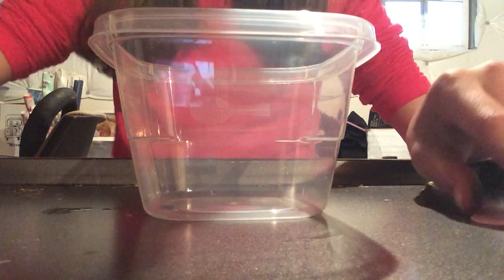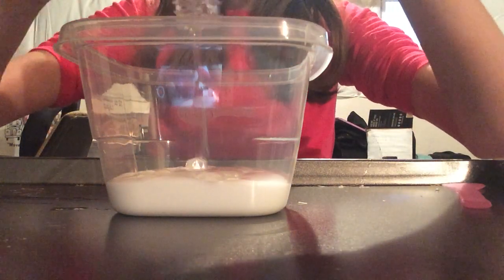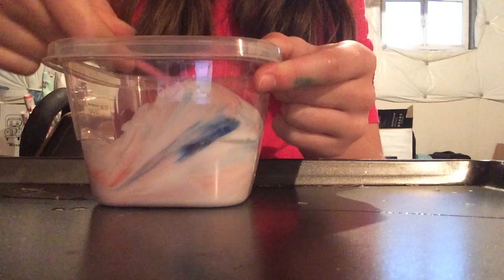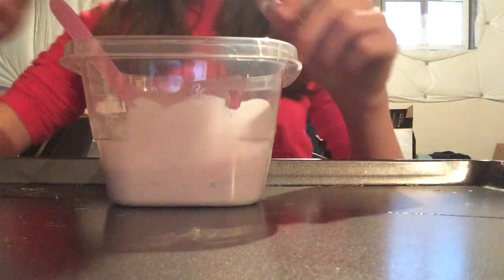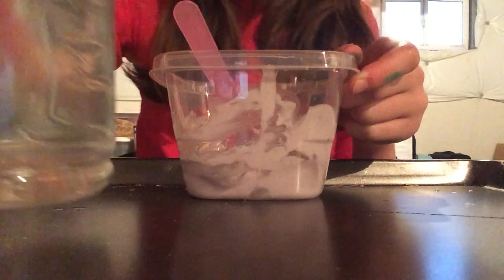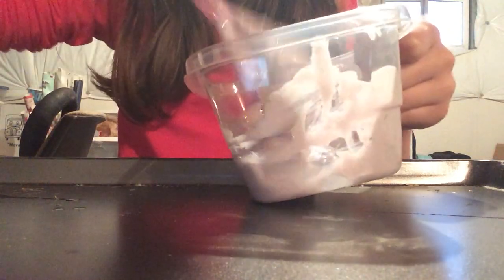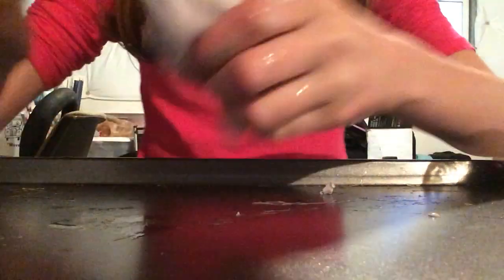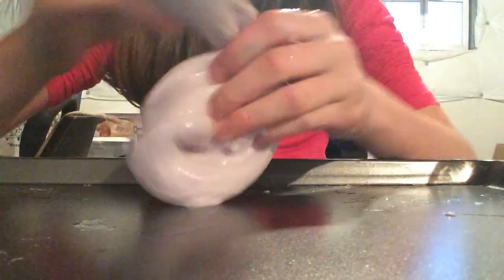Making slime!!! (finally) :3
My channel is called the slime girl and I have done nothing Related to slime. So I have made this.